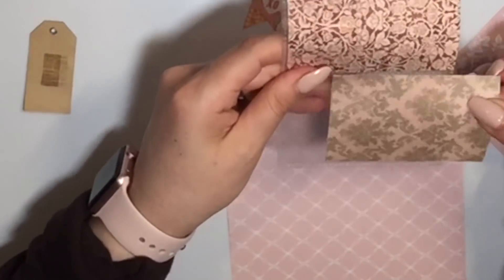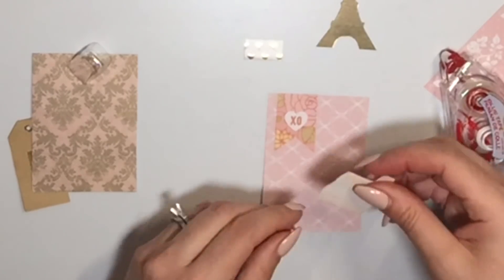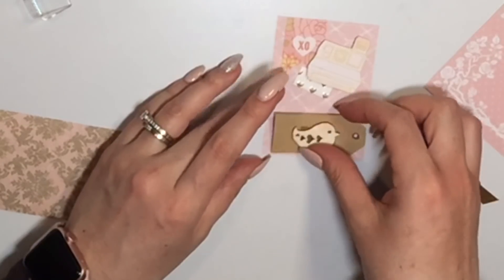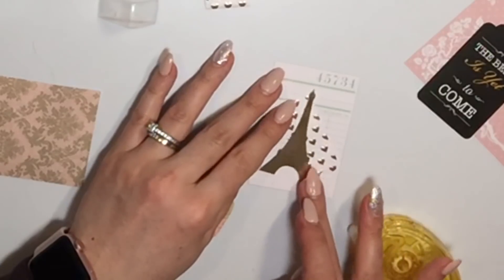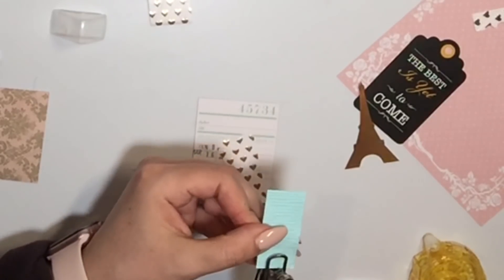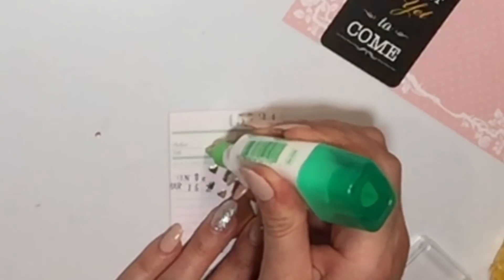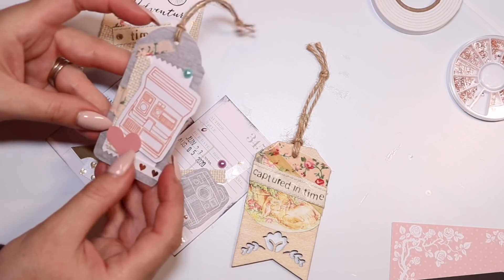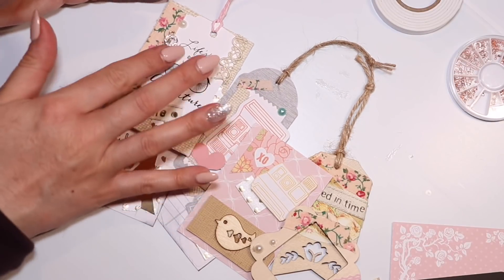How to make embellishments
Hello Everyone,

In this tutorial I share how to I create paper embellishments to decorate paper crafts like pocket letters .

I love using TomBow Multi Liquid Glue for adhering embellishments to the Pocket Letter plastic sleeve

Cambridge, Ontario
N3C 0E6